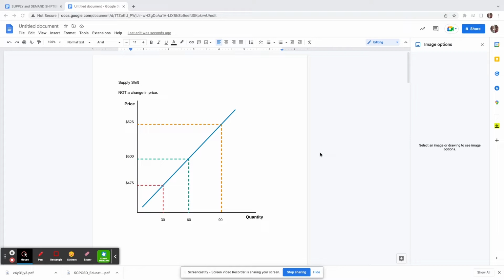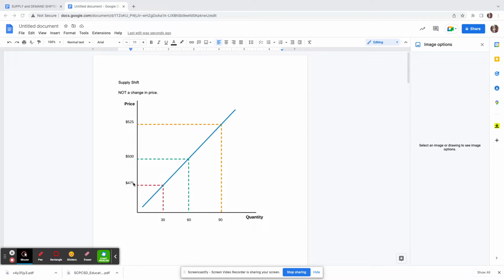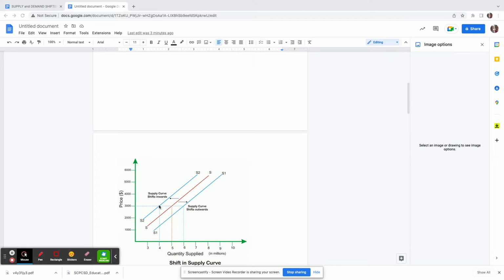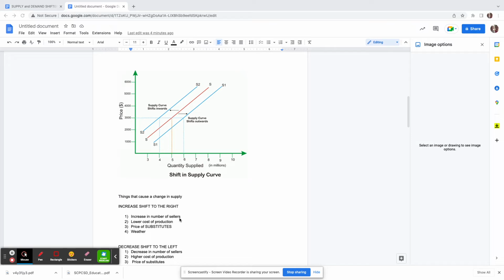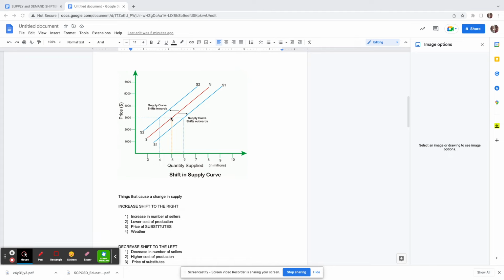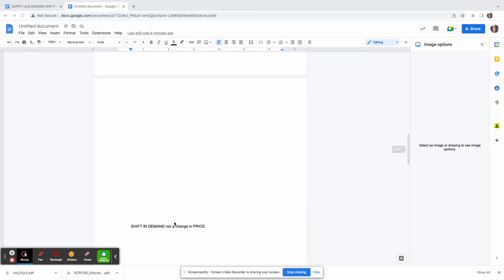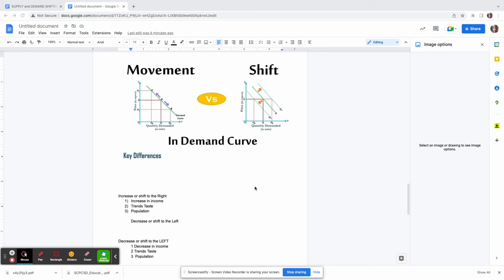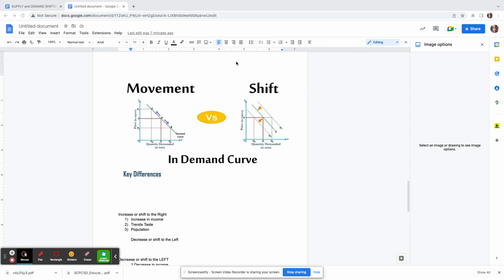Supply Shifters graphing part 2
We look at part 2 of the supply and demand graphing lesson. Looking at things that change supply and demand other than price.